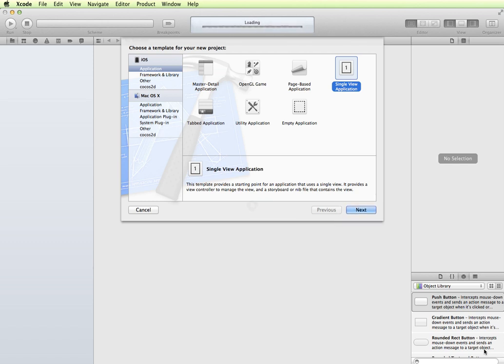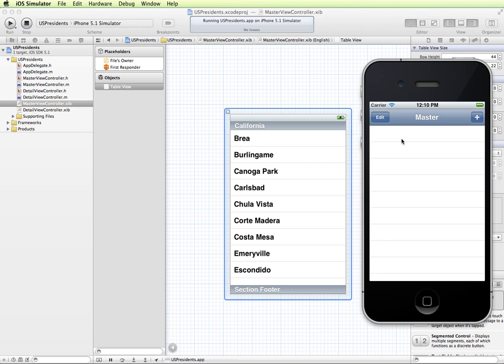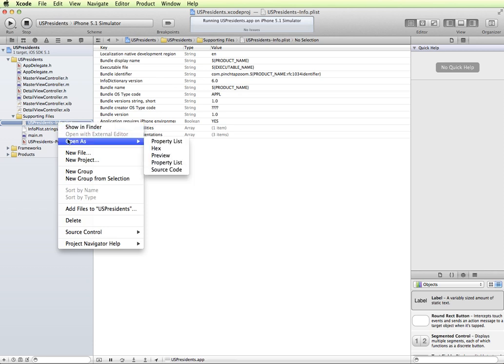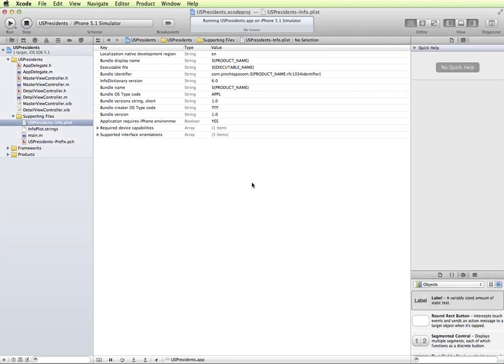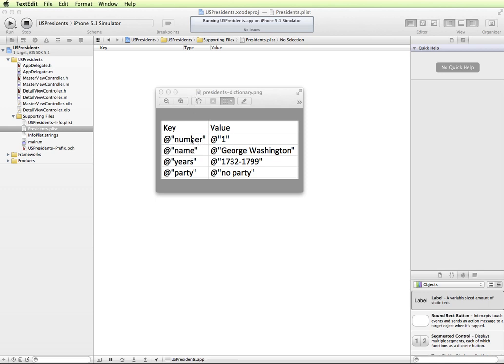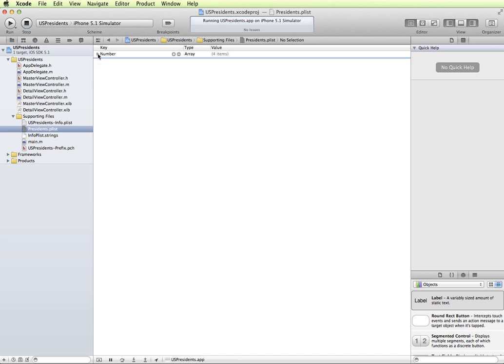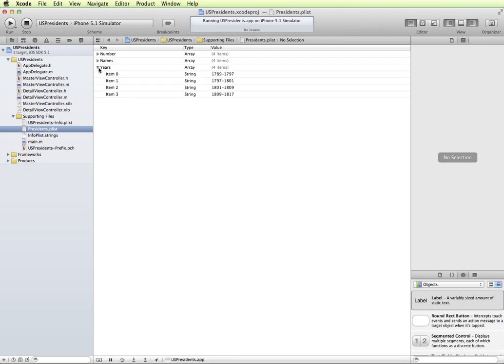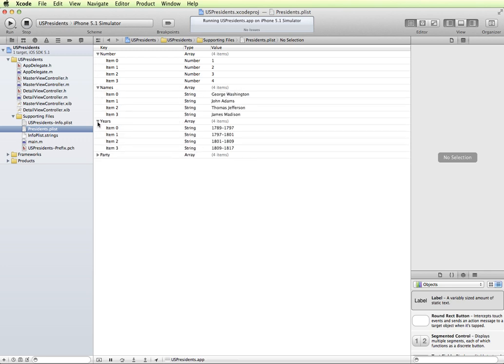iOS - Creating a Plist (Property List)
Demonstration on how to create a Plist in order to store data that can be used in an application.